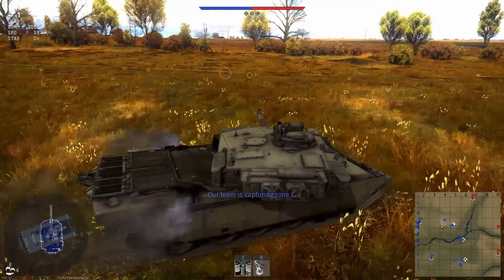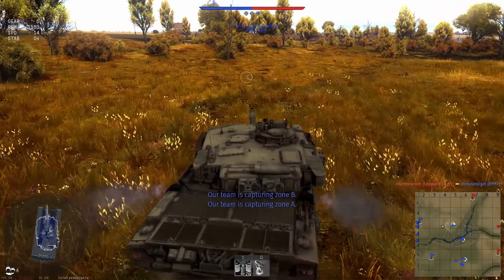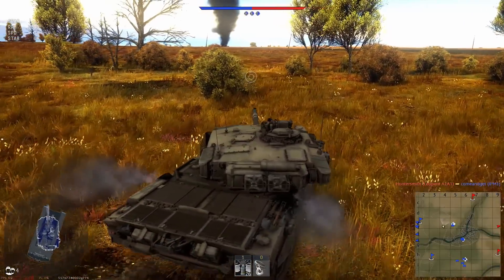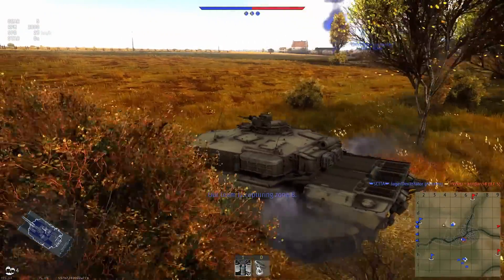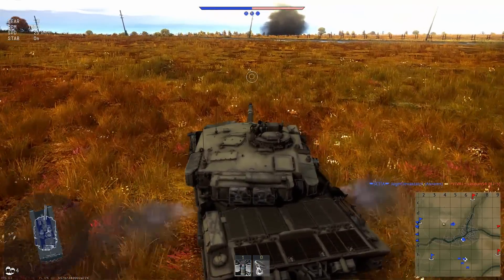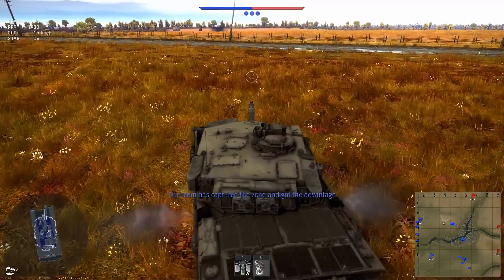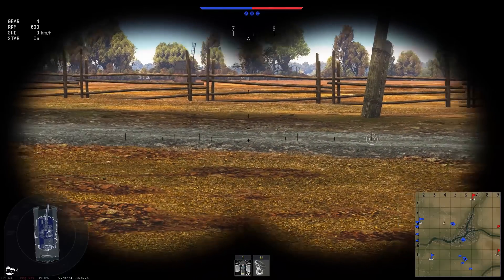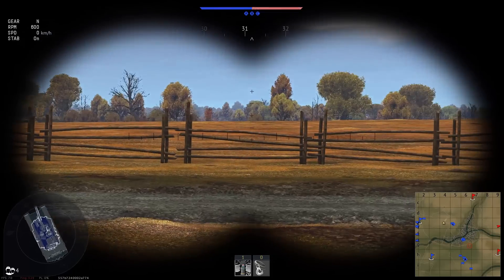War Thunder Update 1.83 Giveaway Competition! (Plus Challenger Video Teaser)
Good afternoon ya wee bastards!

Well Update 1.83 has come, and with it, open access to helicopters for all players! To celebrate, we're hosting a giveaway over on my Discord, as well as another on my Twitter and Instagram pages (the links to all three can be found below).

Remember to use tskgiveaway on Twitter and Instagram to enter your screenshots. Time to get creative lads!

Always remember - keep  your bagpipes close, keep you kilt on, and I'll see you lads next video!